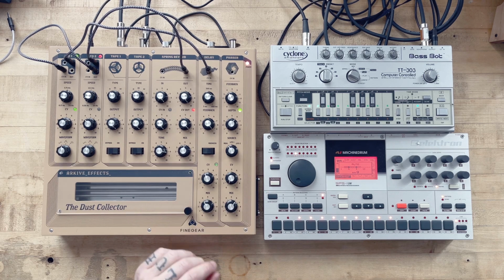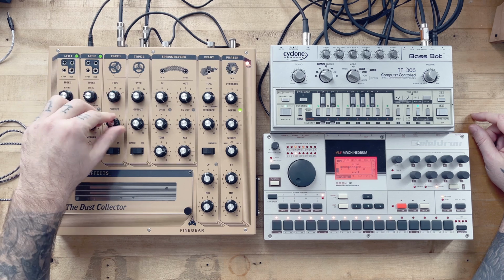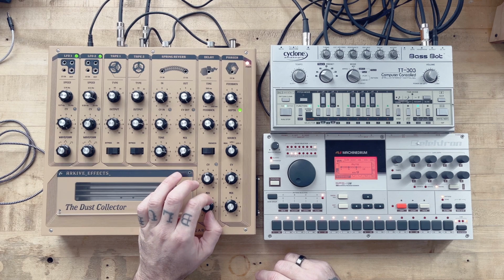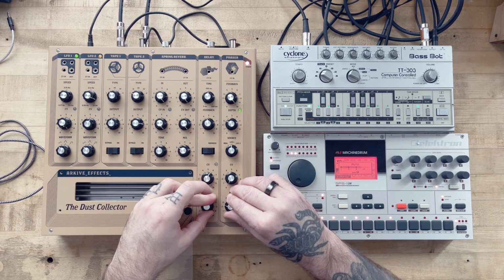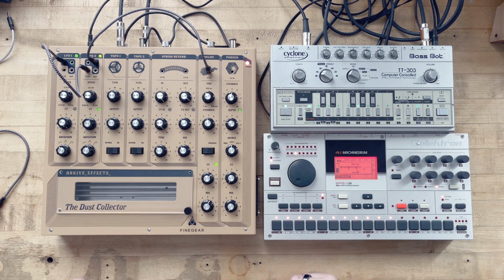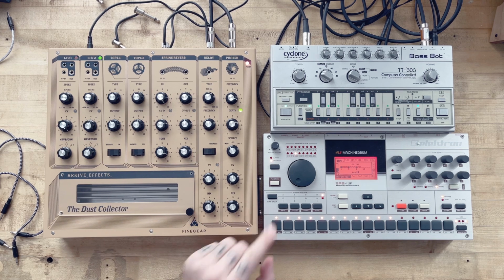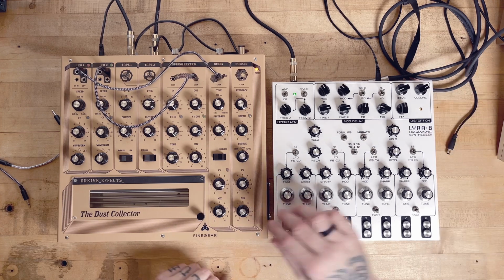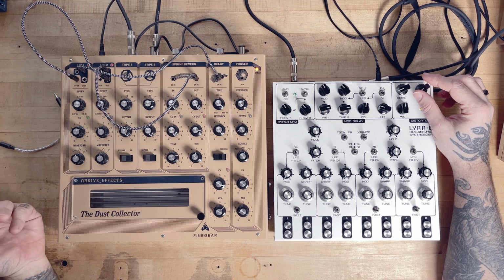Finegear Dust Collector : The Most Hands On Multi Effects I Have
Hello there!
Today we will play with the Finegear Dust Collector, an interesting analog multi effects unit with a lot of hands-on controls.
Paired with Elektron Machinedrum = BassBot TT303 and Soma Lyra8, this thing was a lot of fun to tweak.
Definitely something unique that in the right hands can do wonders.

00:00 Introduction
01:40 Overview
03:50 The Tape
05:50 The Phaser
07:50 The Delay
09:20 The Spring Reverb
11:40 The LFO
12:34 Different Patch and my favorite way to use it
15:00 How to patch the Dust Collector
19:51 Pushing it
21:30 With Lyra8